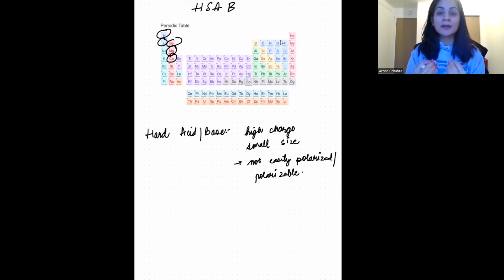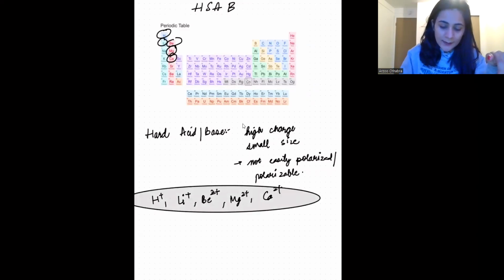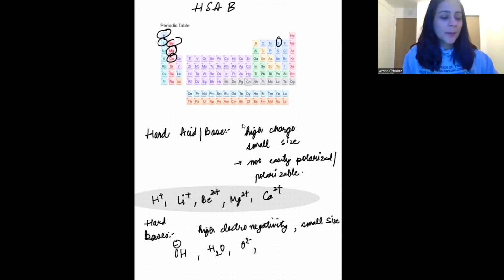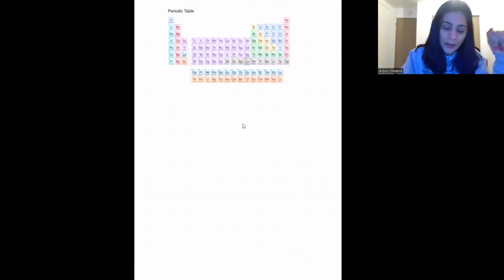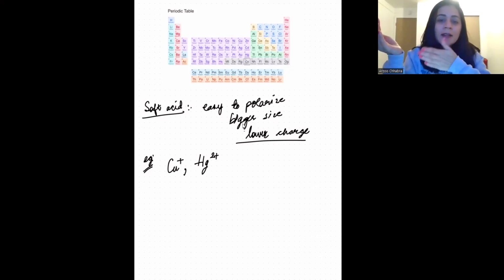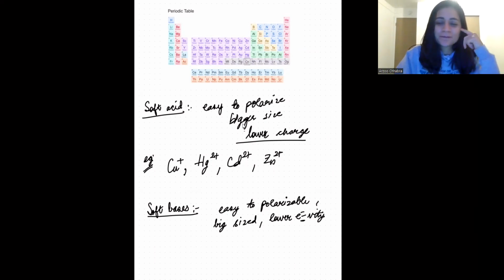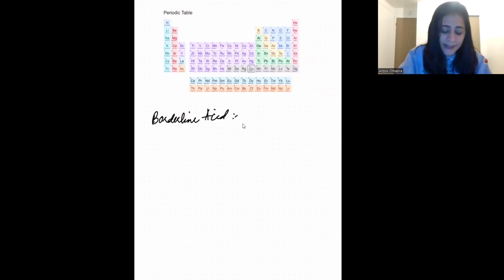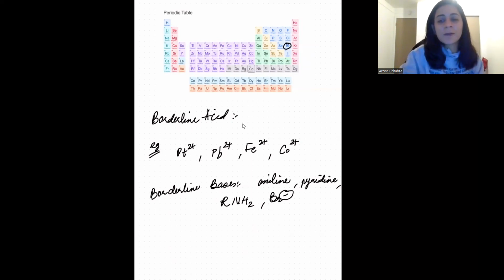Hard Acid and Base (HSAB) principle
This video describes hard acids and bases.